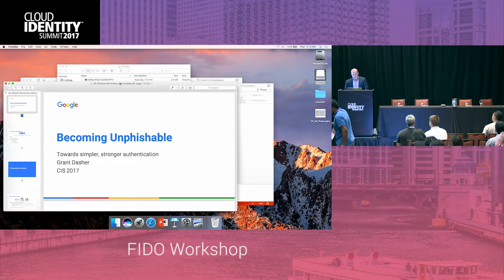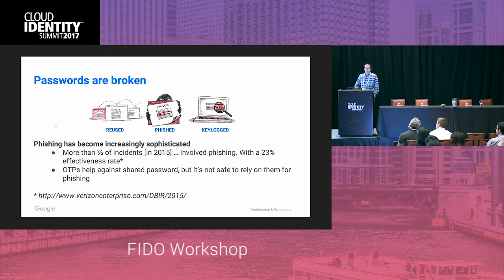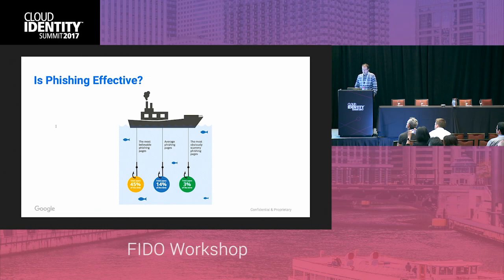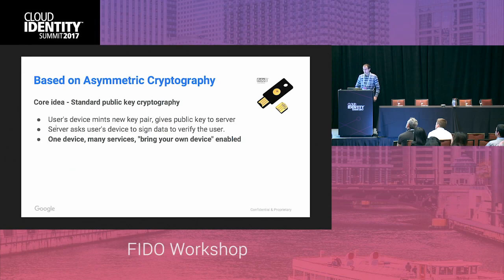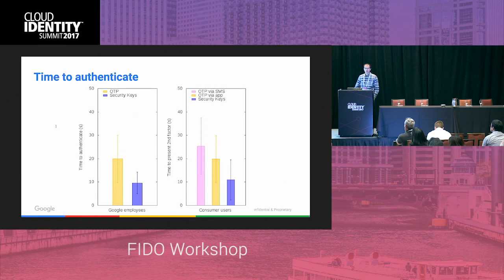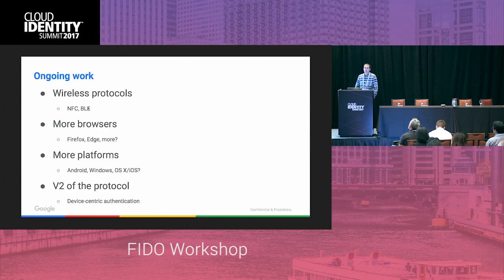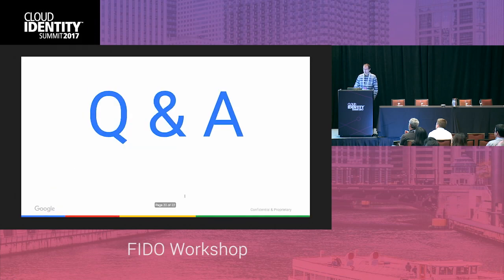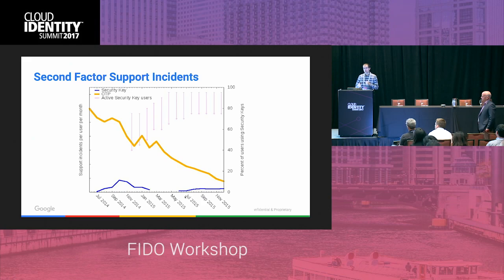6/19 | FIDO Workshop: Google Case Study: Becoming Unphishable | CIS 2017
Grant Dasher, Enterprise Identity Engineer at Google.